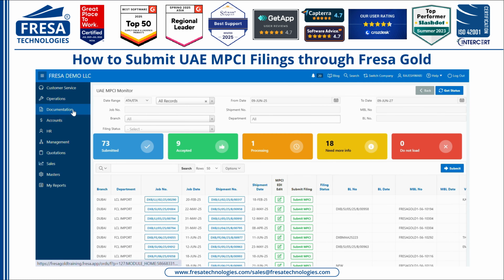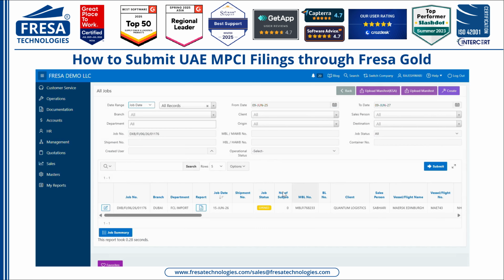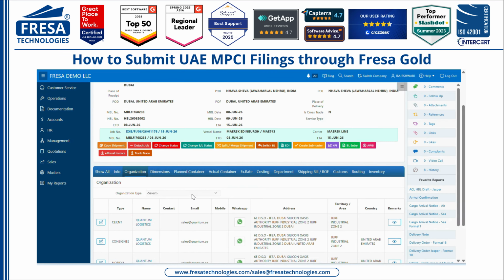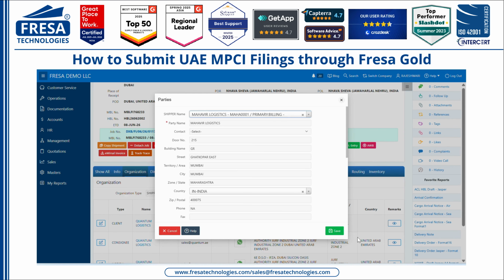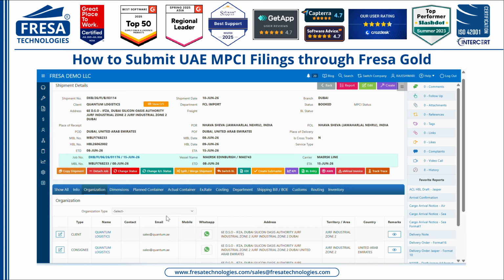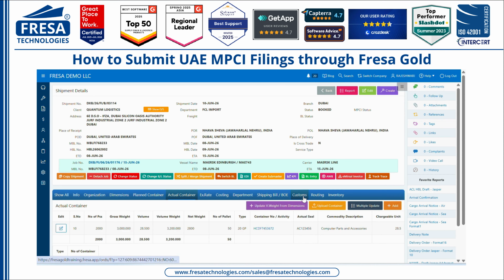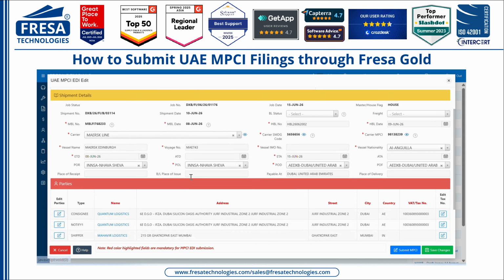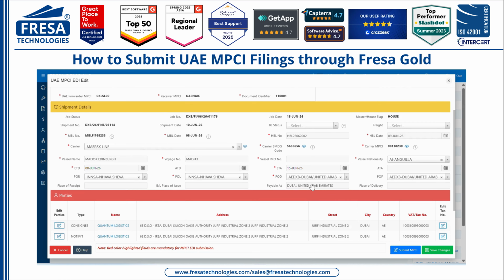How to Submit UAE MPCI Filings through Fresa Gold Application.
MPCI, or Maritime Pre-Load Cargo Information, is a mandatory filing requirement introduced by the UAE authorities. Shipment details must be submitted to the NAIC (National Advance Information Center) before the cargo is loaded onto the vessel at the origin port.

The purpose of this filing is to allow UAE authorities to review shipment information in advance, perform security assessments, and ensure compliance before the cargo arrives in the UAE.

MPCI filing is typically required for import shipments to the UAE, transhipment shipments, import consolidations with one Master BL and multiple House BLs, and back-to-back shipments with one Master BL and one House BL. In such cases, the freight forwarder is responsible for submitting the House BL information.

Before proceeding with the filing, please ensure that the MPCI Party ID has been configured in the Fresa Application and that the appropriate MPCI ISO Code is maintained in the Container Master.